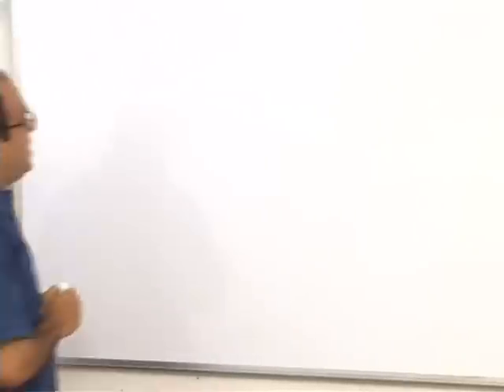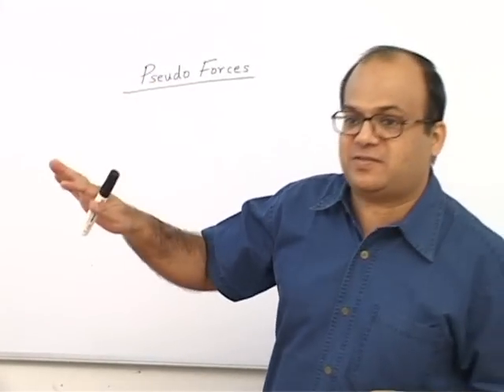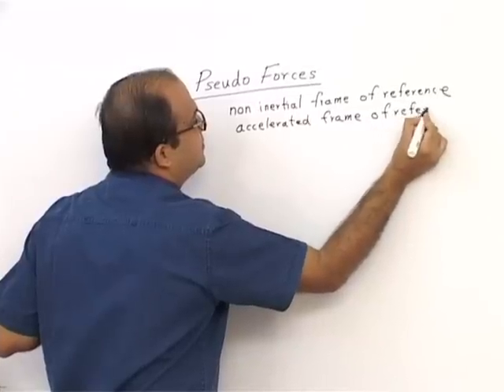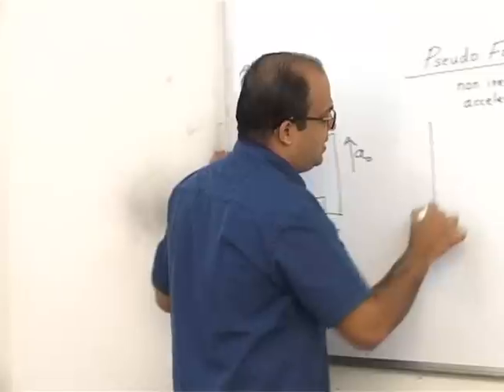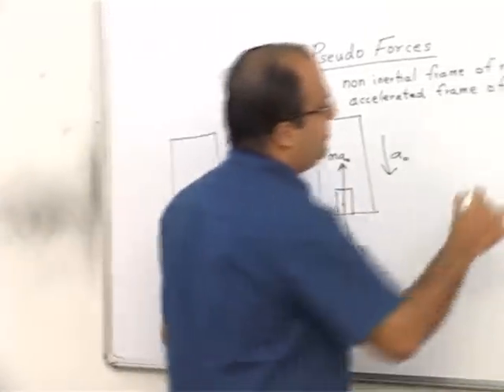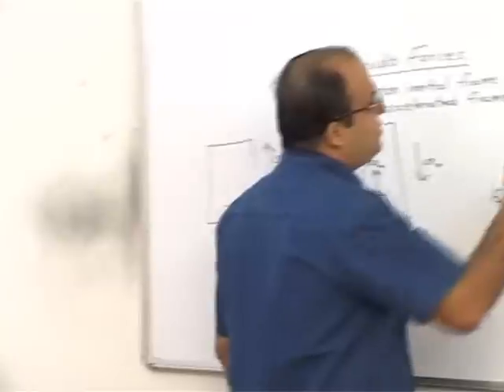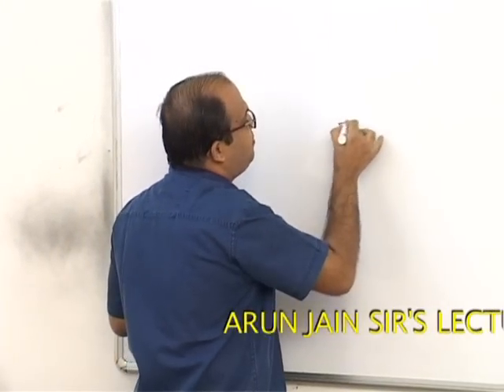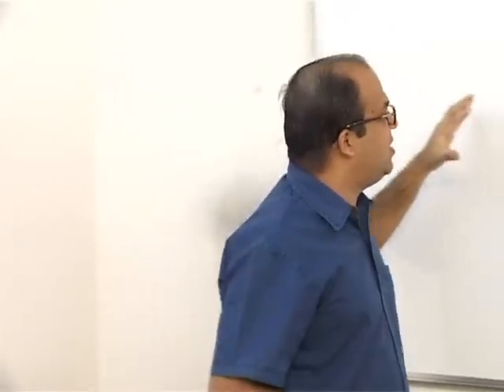Newton's Laws Part 7 Pseudo Force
Pseudo force